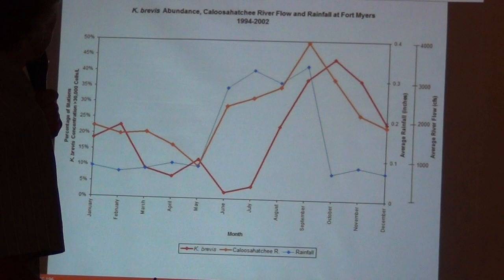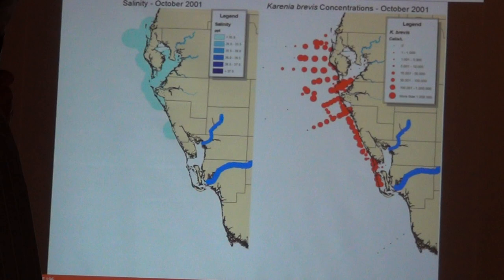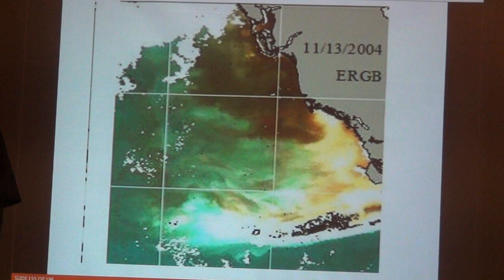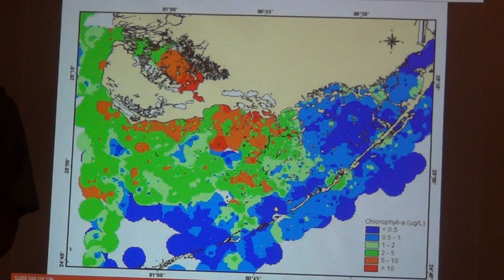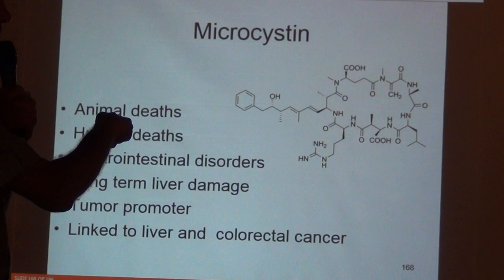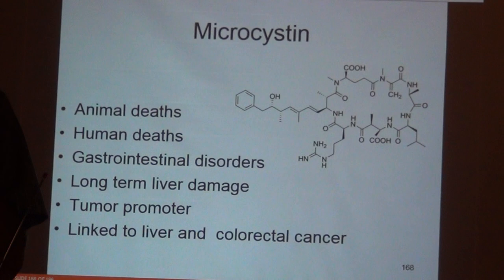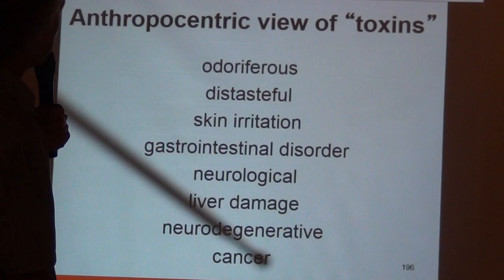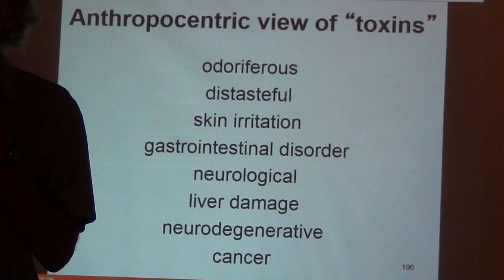Larry Brand at CONA June 10, 2019 - 3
The mid-section of Dr. Brand's presentation on the causes and biological effects of red tide and blue-green algae on the SW Florida coast.